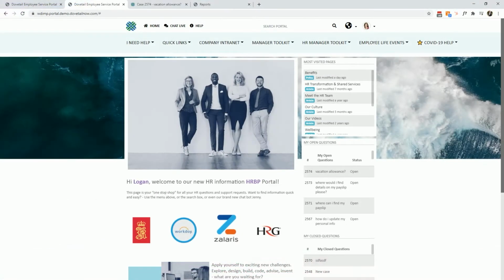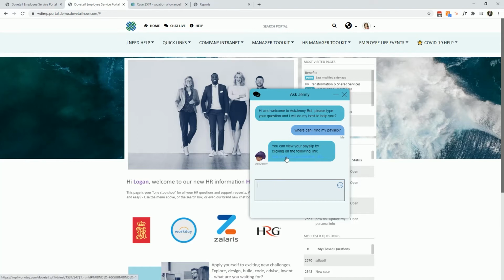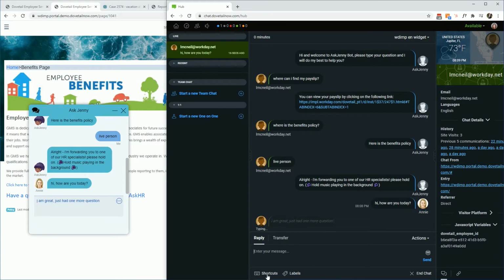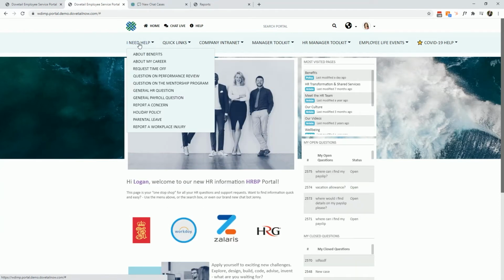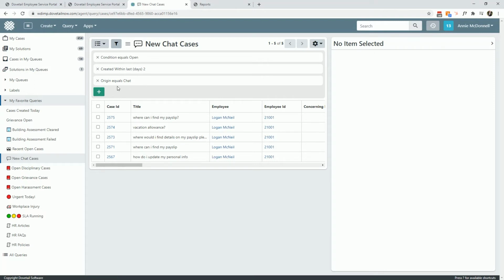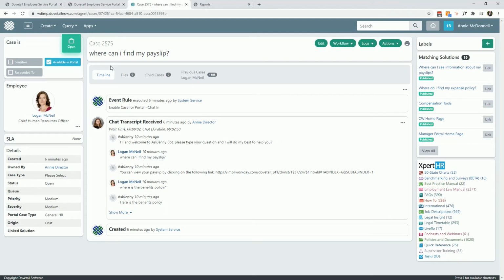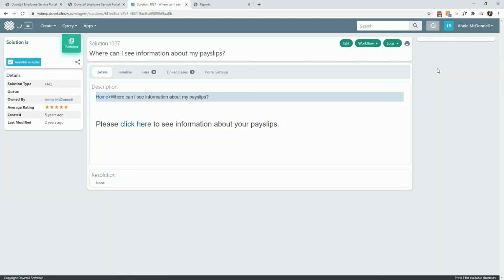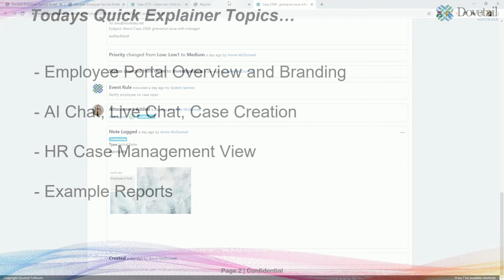Dovetail Software Explainer Series - Employee Portal, AI Chat, HR, Reports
In this Explainer Video from Dovetail Software see how the Employee Portal may be customized for your branding and style, how the AI assisted Chat Bot answers your employees questions, and how HR can respond when required. Finally see how HR can view important HR Service Delivery metrics in real time using Dovetail Reports.